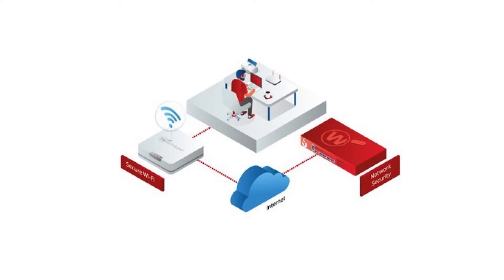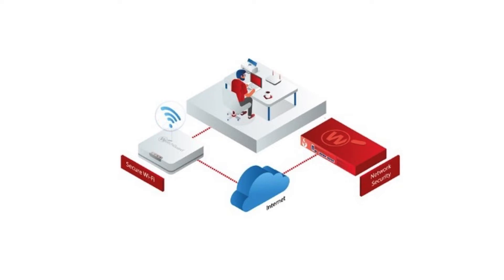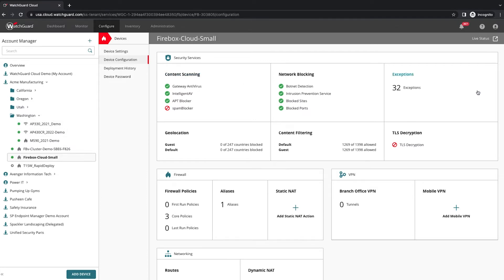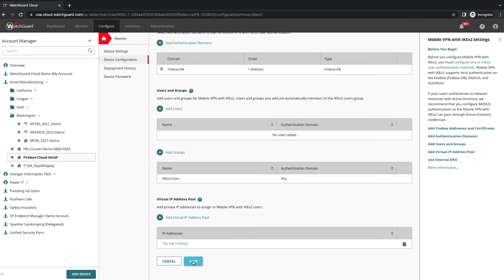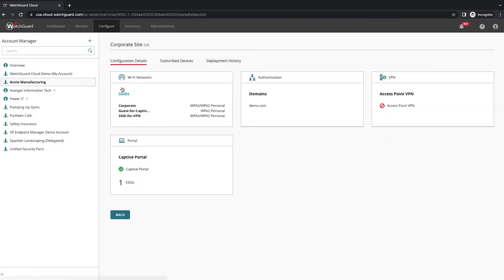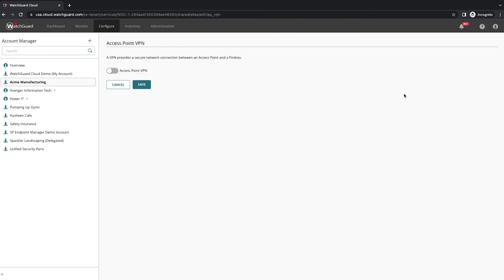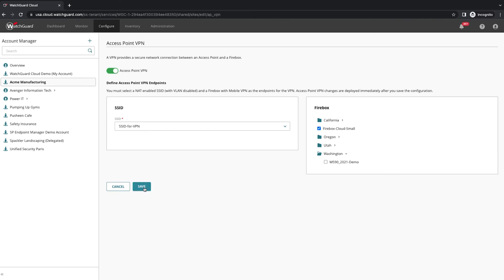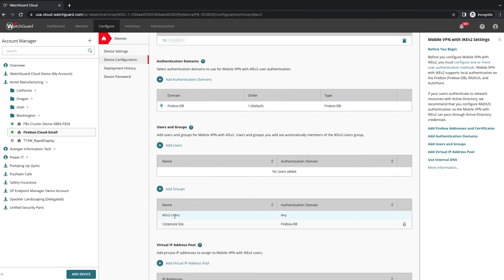Demo: Remote Access Point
Learn about how easy it is to setup a secure remote access point within WatchGuard Cloud.